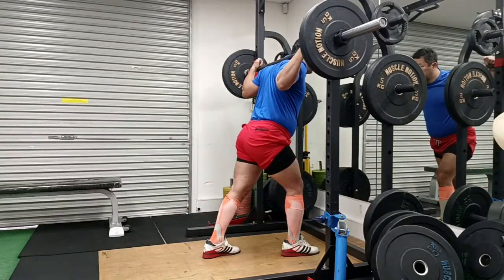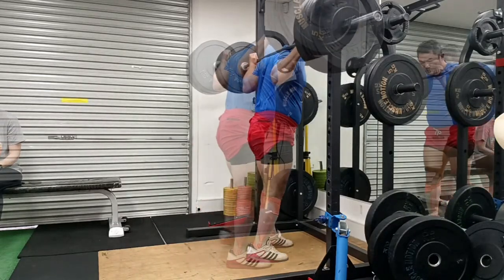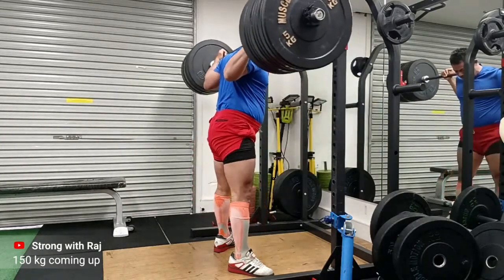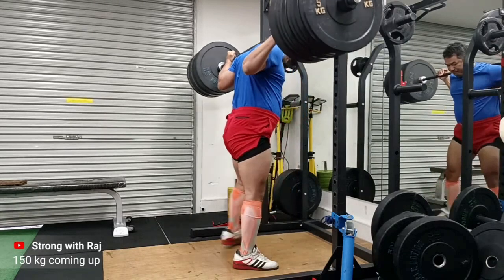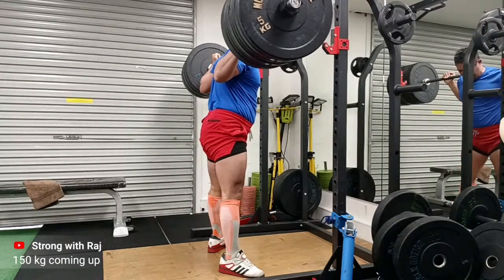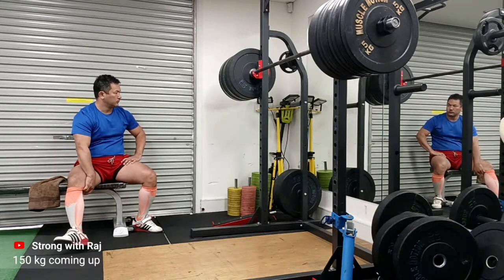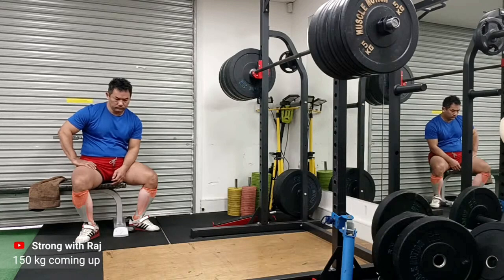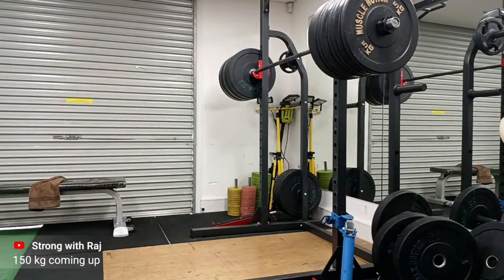Join in on my road to 200 kg Squat